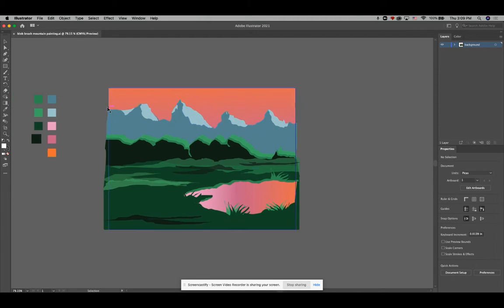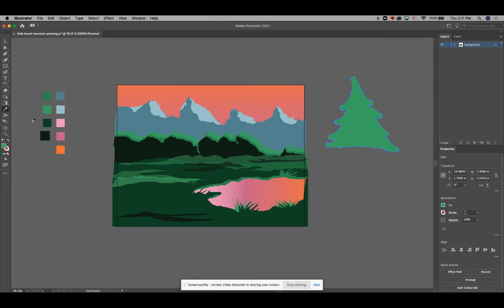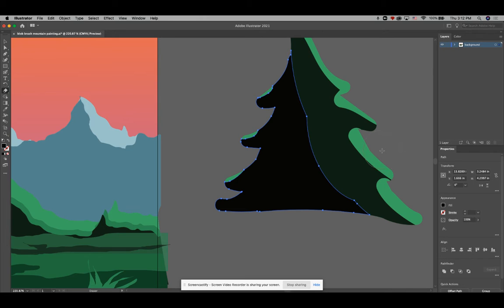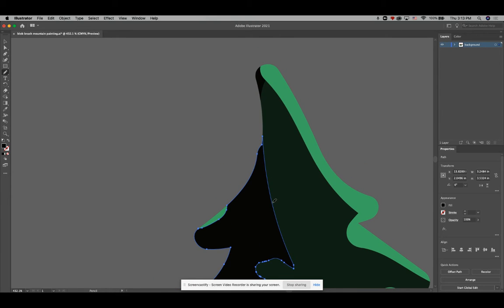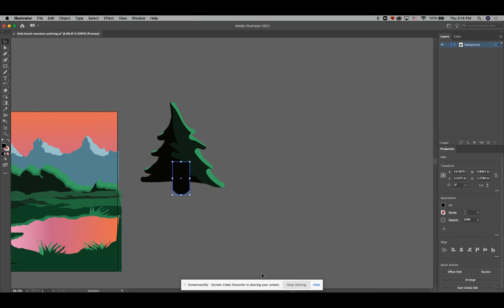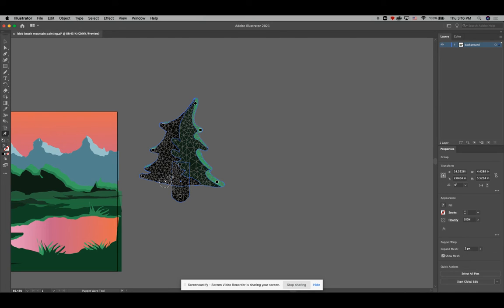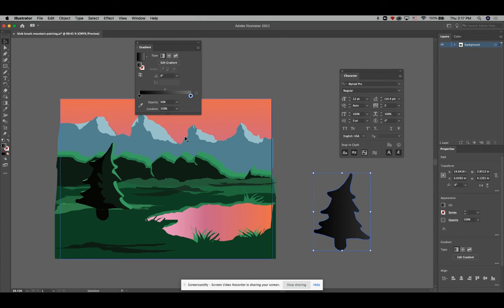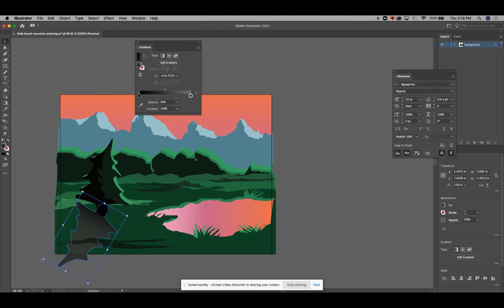Blob Brush Mountain Painting Part 4: Using shapes and the blob Brush